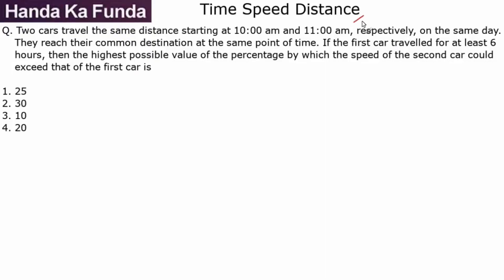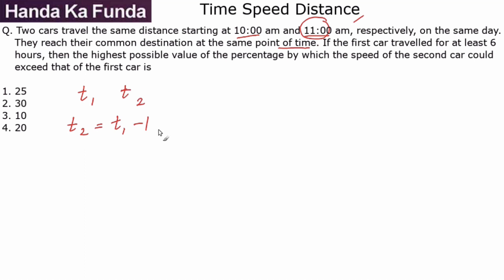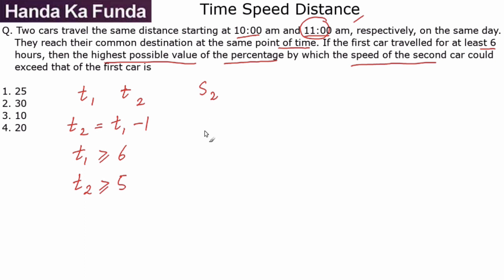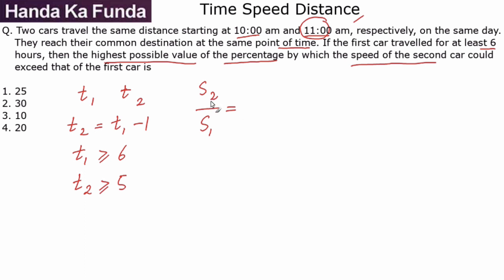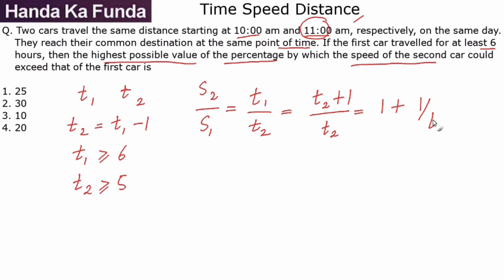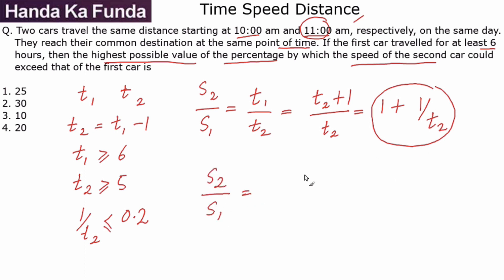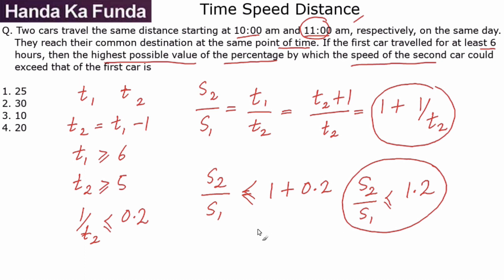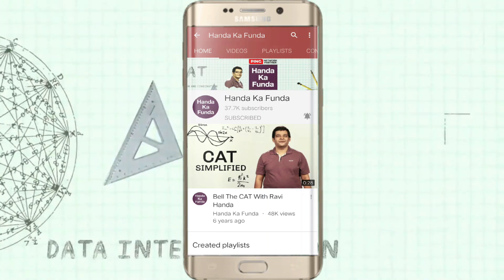Quantitative Aptitude – Time Speed Distance – Two cars travel the same distance starting at 10:00 am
Quantitative Aptitude – Arithmetic – Time Speed Distance – Two cars travel the same distance starting at 10:00 am

Q. Two cars travel the same distance starting at 10:00 am and 11:00 am, respectively, on the same day. They reach their common destination at the same point of time. If the first car travelled for at least 6 hours, then the highest possible value of the percentage by which the speed of the second car could exceed that of the first car is?

a) 25
b) 30
c) 10
d) 20